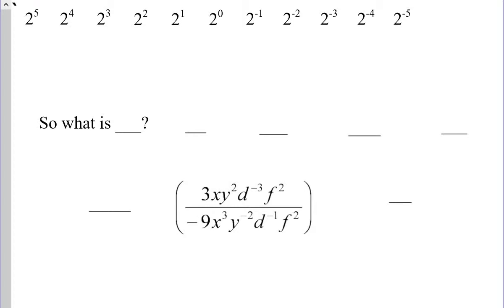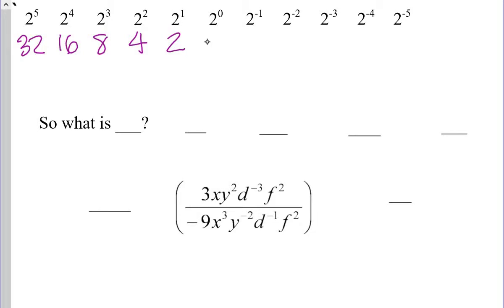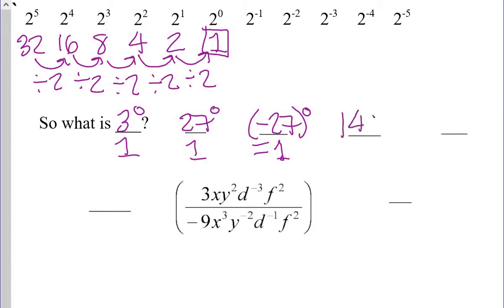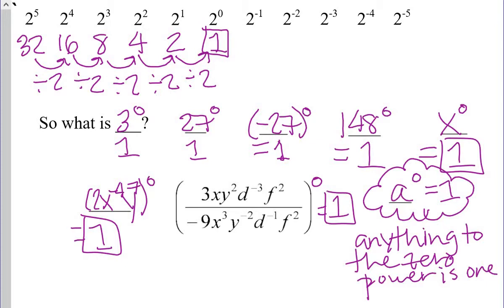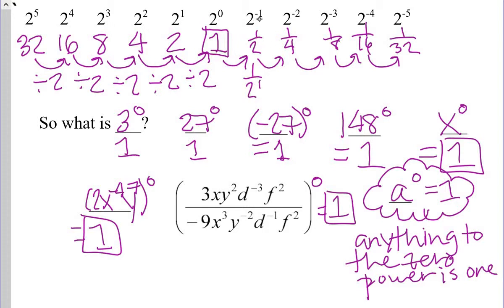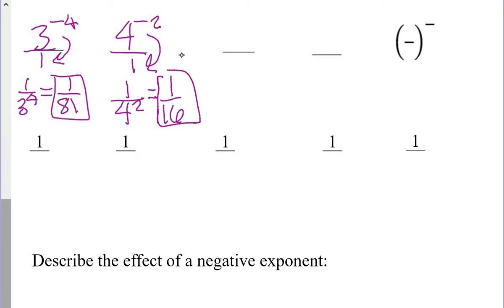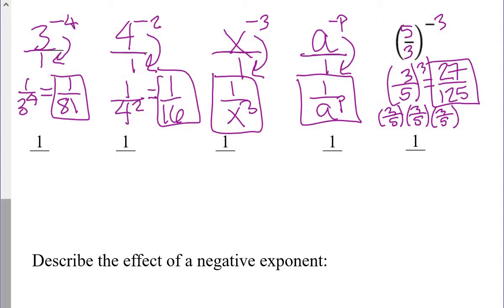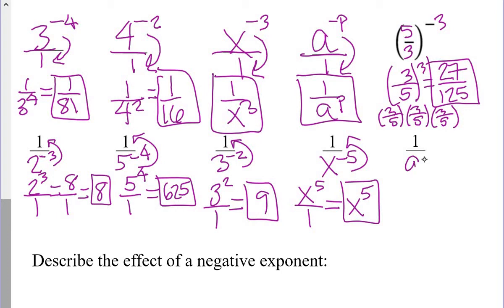Exponent Notes Day 2 (Zero Power and Negative Powers)